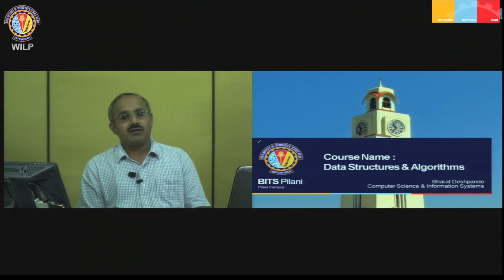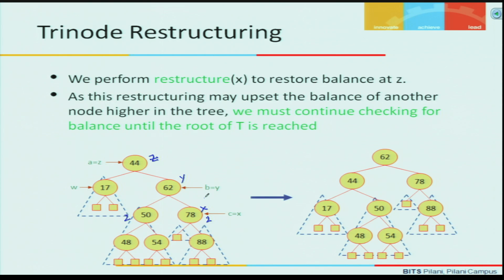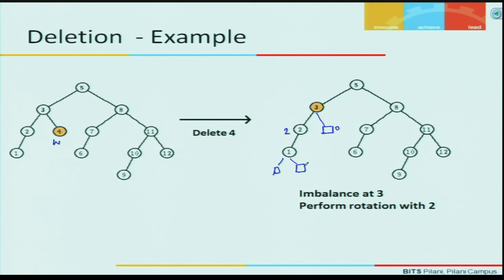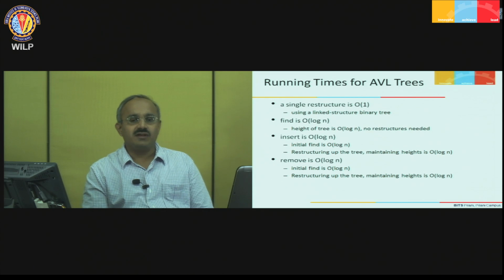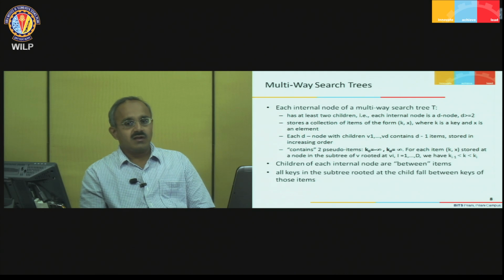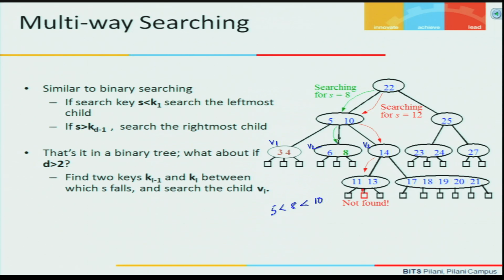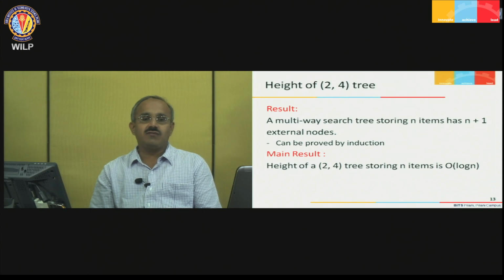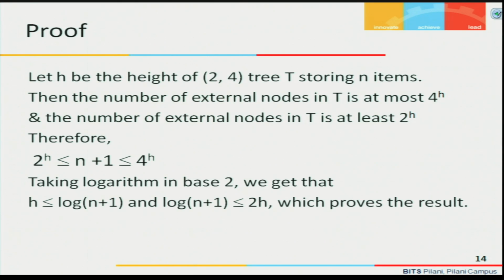DSA_RL_4.3.1 (tD)